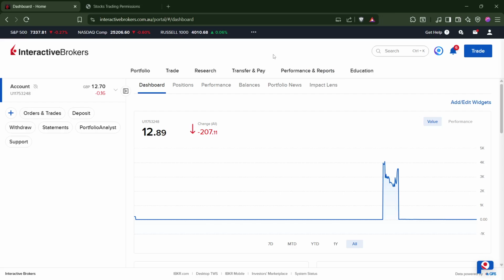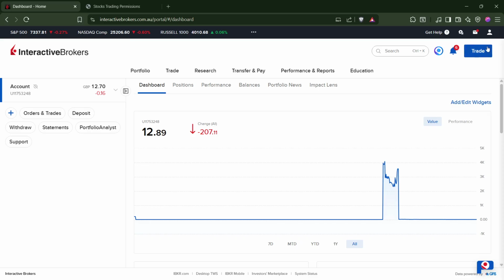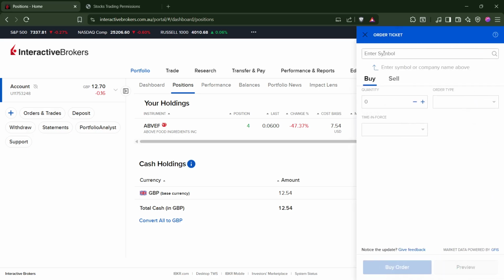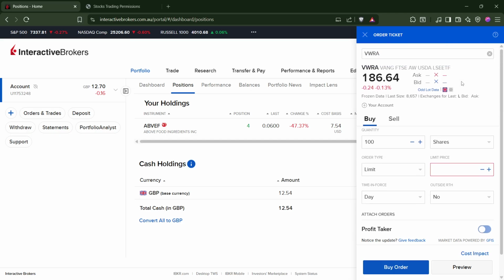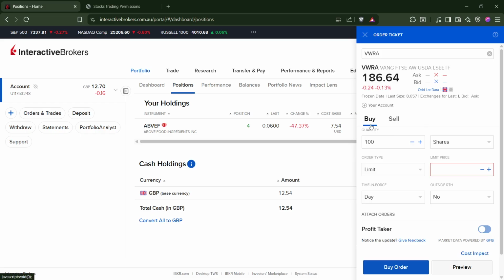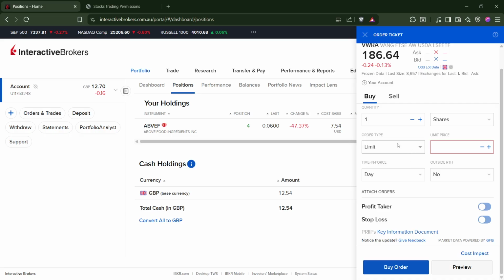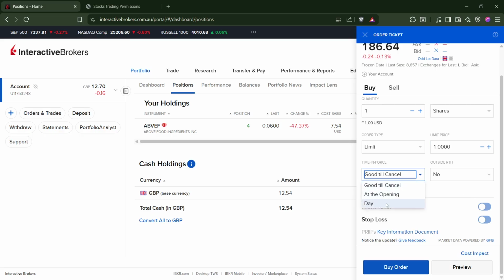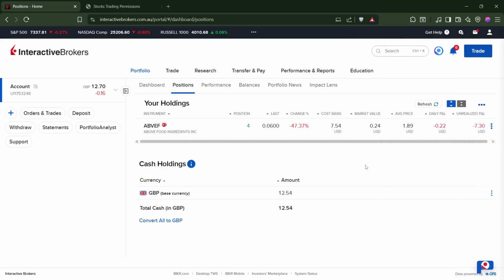How to Buy VWRA on Interactive Brokers (2026 Method)